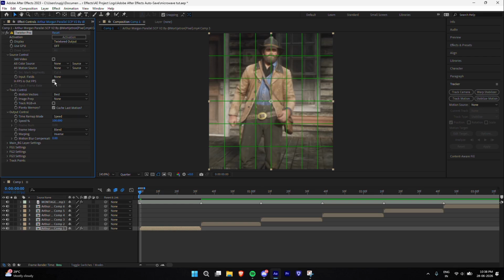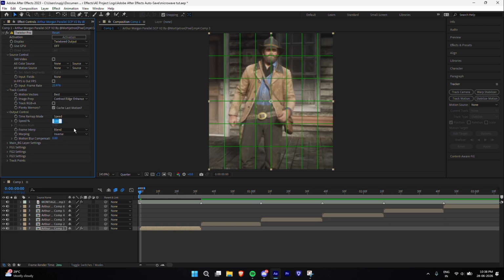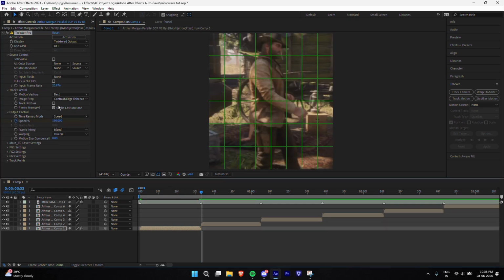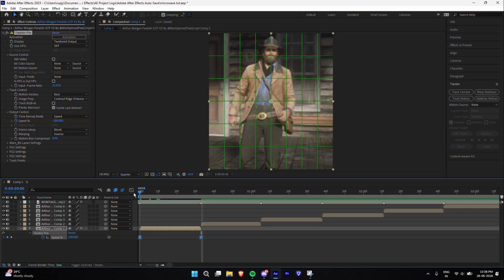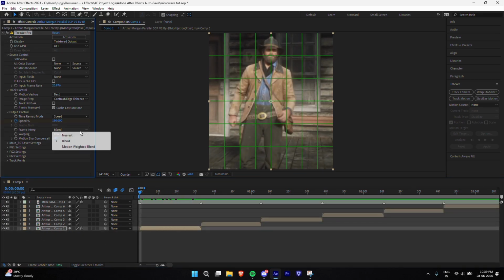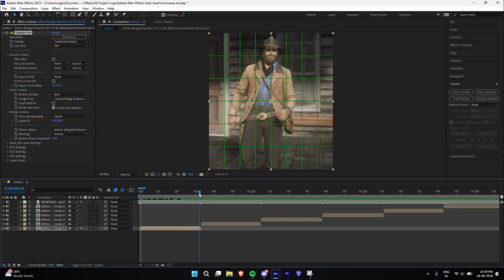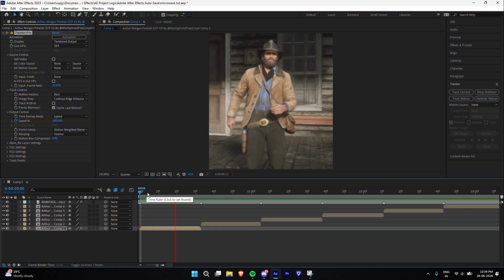How To Make Smooth Microwave Twixtor | After Effects Tutorial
Create a smooth Microwave Twixtor effect in After Effects with this quick tutorial! Follow the exact settings for clean, smooth results.